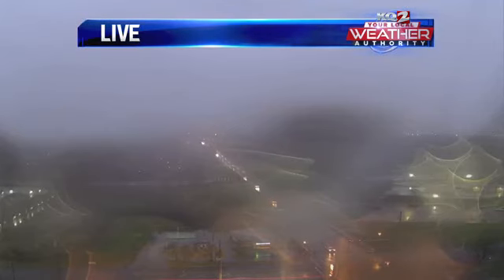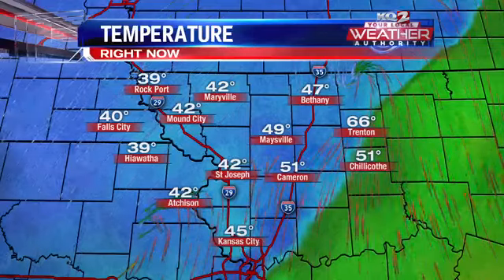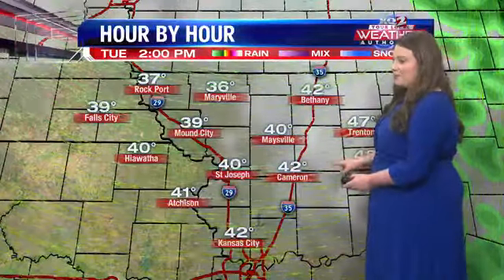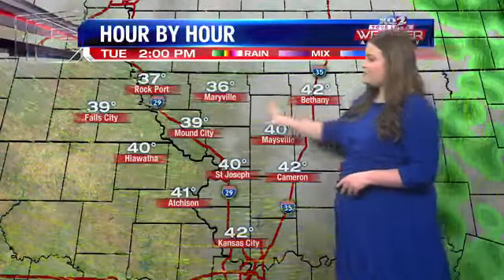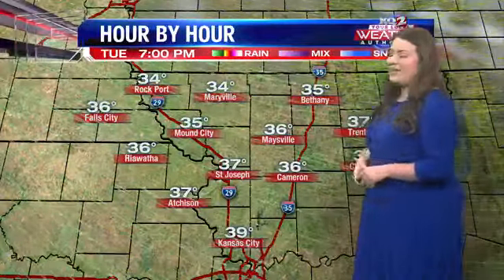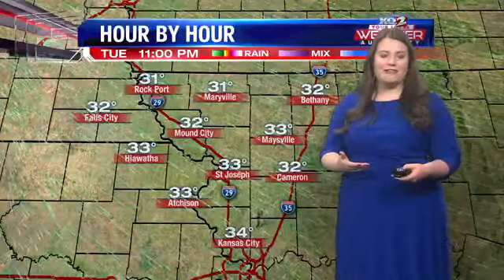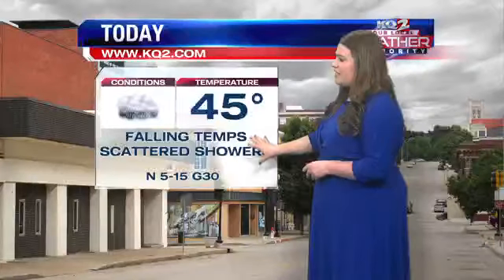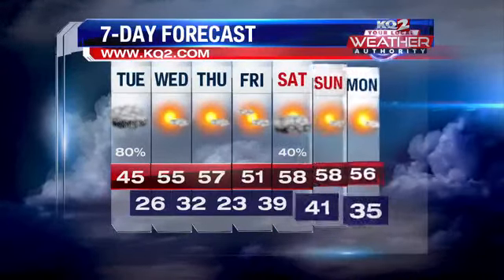A rainy and cool Tuesday ahead